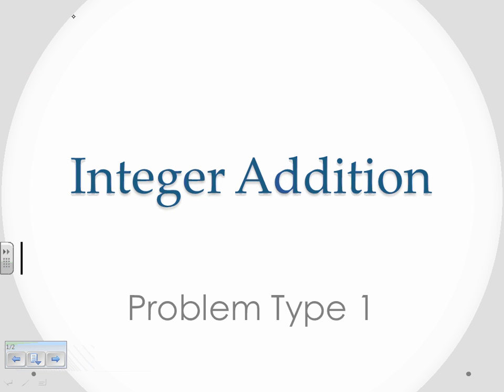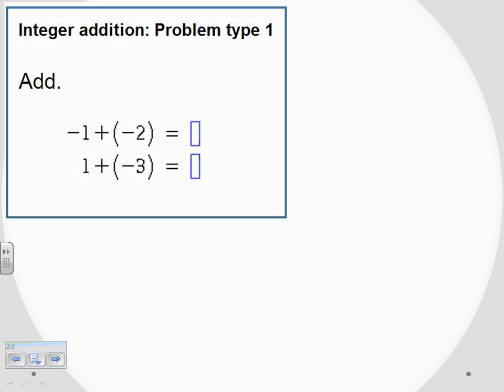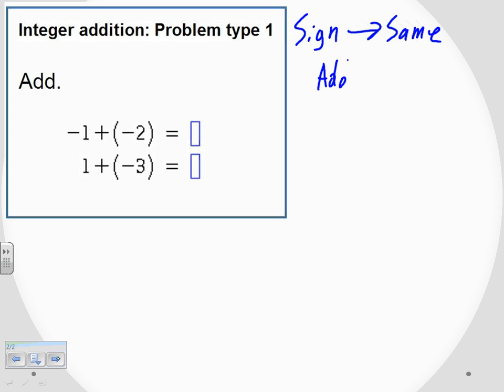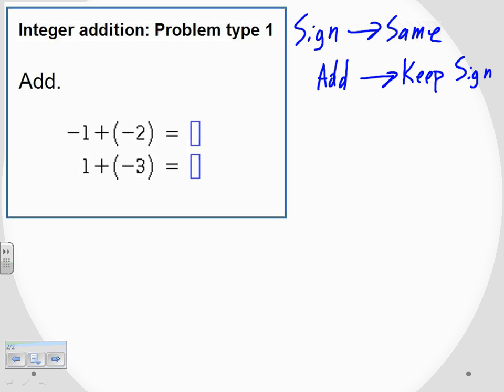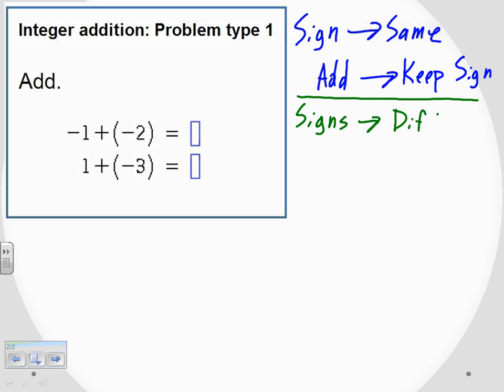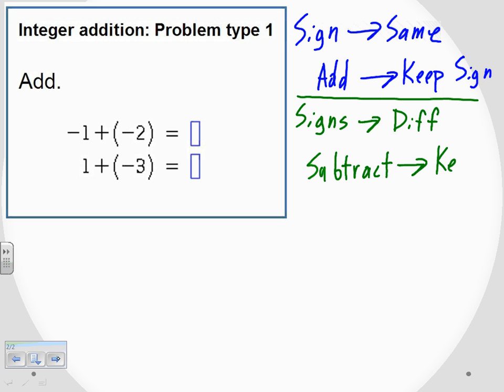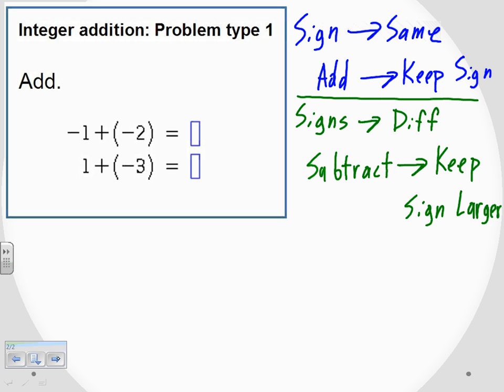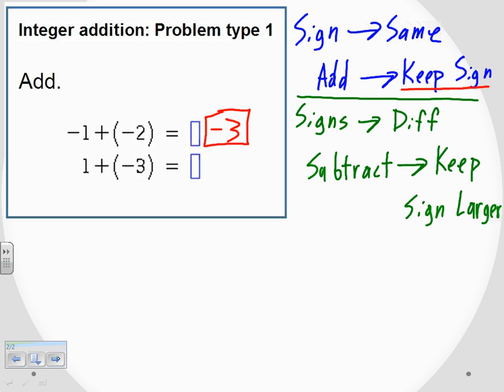Integer addition: Problem type 1